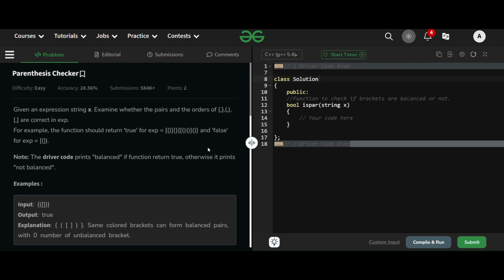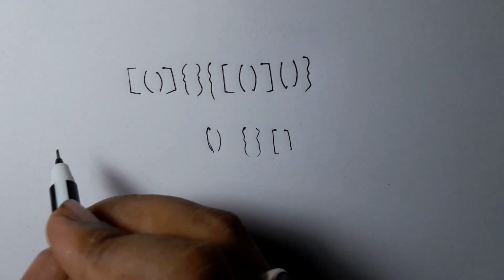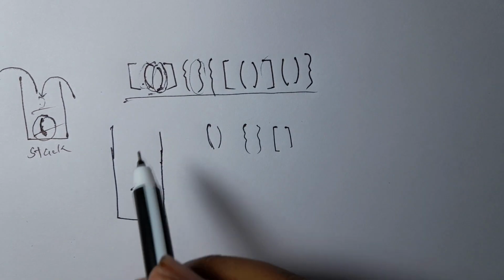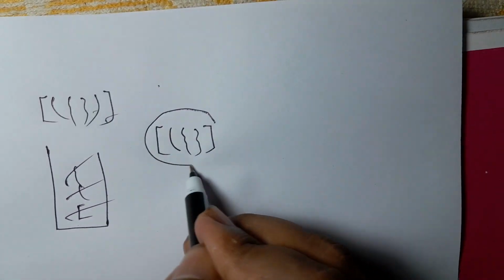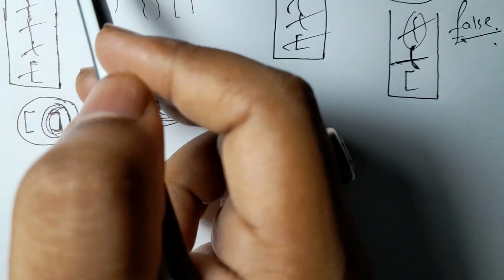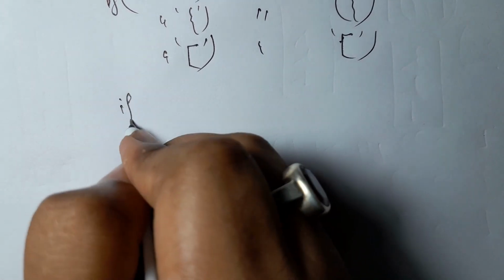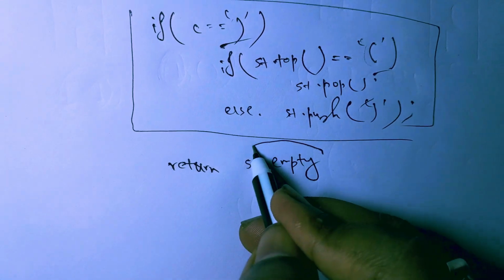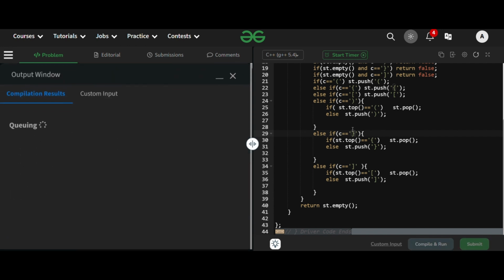Parenthesis Checker || Strings || GFG || POTD || DSA || 21 Days Challange || Arnab Bhadra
Given an expression string x. Examine whether the pairs and the orders of {,},(,),[,] are correct in exp.
For example, the function should return 'true' for exp = [()]{}{[()()]()} and 'false' for exp = [(]).

Note: The driver code prints "balanced" if function return true, otherwise it prints "not balanced".